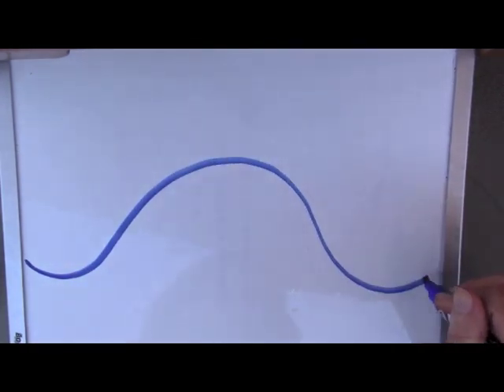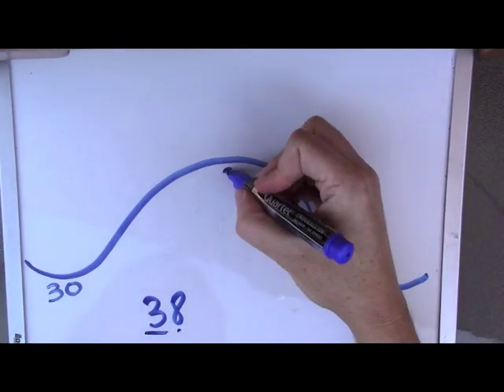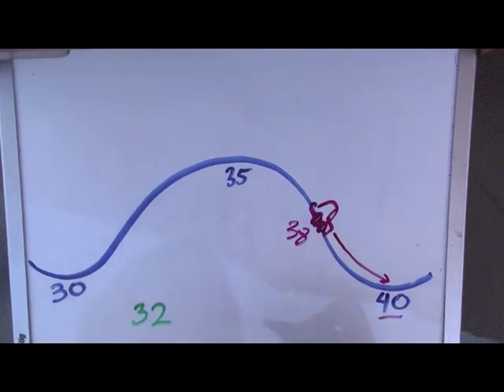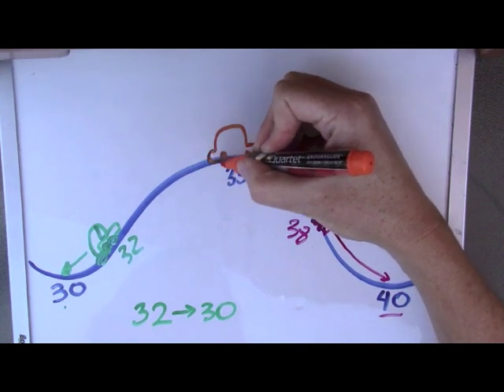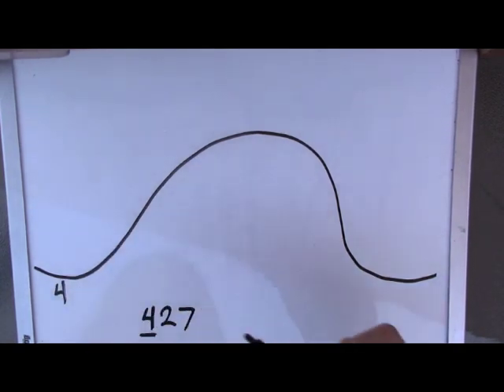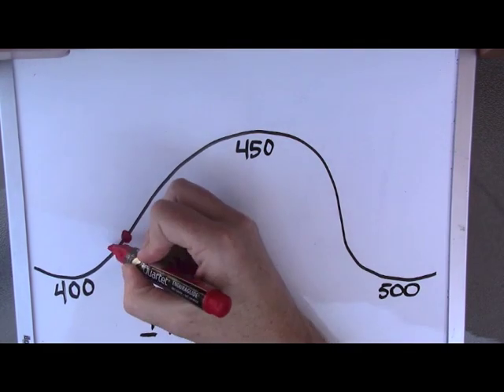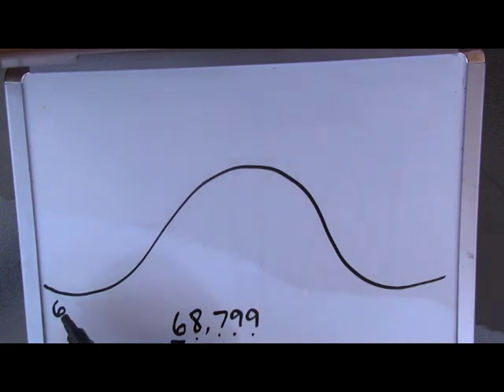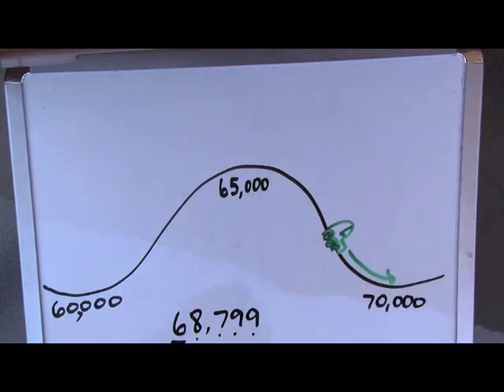Rounding Numbers to Nearest 10 and 100 | Car on a Hill Trick (Grades 3–5)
Looking for a fun and easy way to teach rounding numbers? Show your kids the "car on a hill" strategy!

Draw a hill with the tens or hundreds numbers on each side, draw a car at about the right place on the curvy mountain number line, and "let go with your giant hand and see which way it rolls!"

Kids love this visual, and it's such a fun way to make rounding "click" for kids.

Perfect for parents, teachers, and homeschoolers who want a hands-on math trick that helps kids in grades 3–5 round numbers with confidence:

--rounding numbers to the nearest 10
--rounding numbers to the nearest 100
--using number lines for rounding

Don't spend hours drilling rules for rounding; just draw a quick picture and watch for the lightbulb moment when rounding makes sense to your child.

(I taught this trick to a 4th grade boy who had stayed home from school with a stomachache because he was so upset that he couldn't round numbers. He learned it FIVE MINUTES and was actually laughing while doing his pages of math homework!)